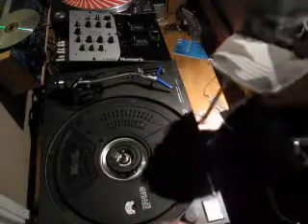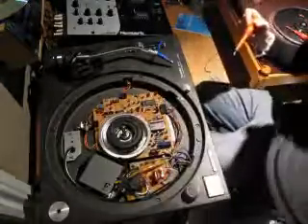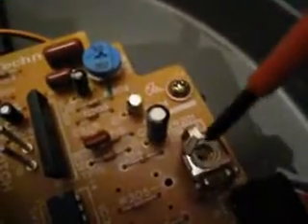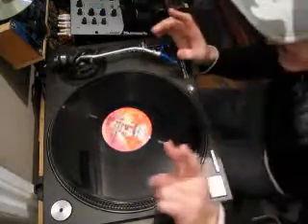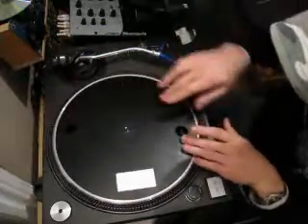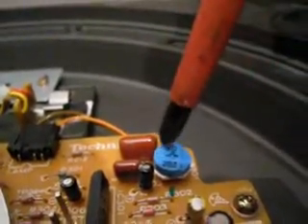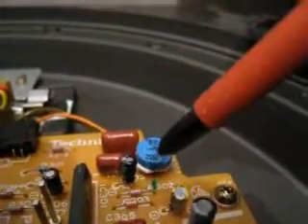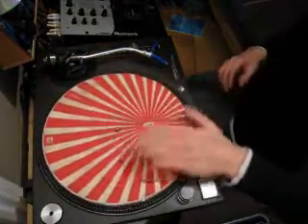how to adjust the pitch range on a technics 1200/1210 MKII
this is a video showing you how you can adjust the pitch range on a technics 1200/1210 MKII, the factory setting is +8 and -8 but follow the video and you can ever increase it to +12 and -12 or decrease to +3 and -3 beter for fine tuning.

WARNING ALWAYS UNPLUG FROM THE MAINS BEFORE OPENING YOUR TURNTABLE.

problems you may run into.

if the potentiometer is stuck and wont move (very rare but it does happen)do not force it, use a tiny bit of olive oil on a cotton bud and dab a TINY bit round the botom of the pot and leave for 10 minutes dont use wd40 or other water displacing Penetrating fluid some are quite corrosive. if this doesent work it may need replacing or way your options and consider not doing anything just leave it on the factory setting.

WARNINGS:

always unplug before you open anything.

never touch the voltage selector it will be set to your regions power suply.